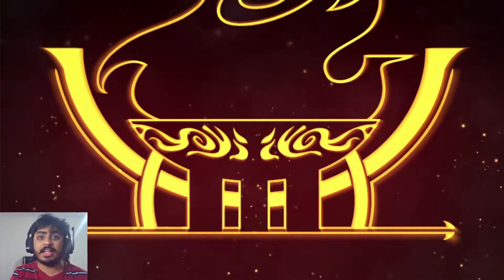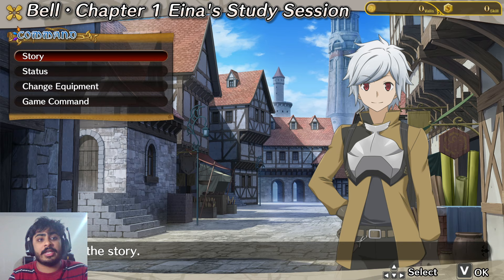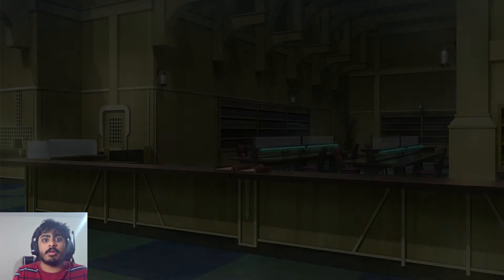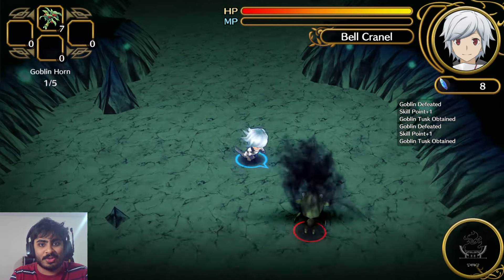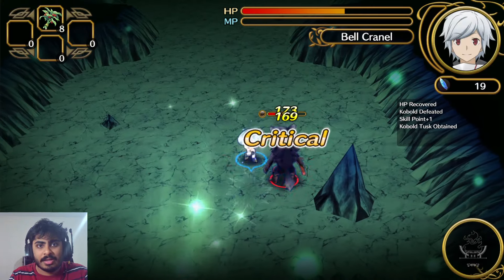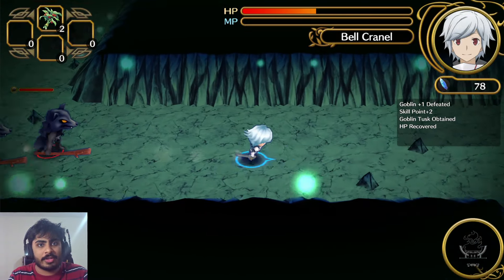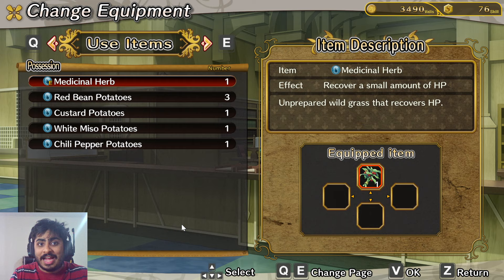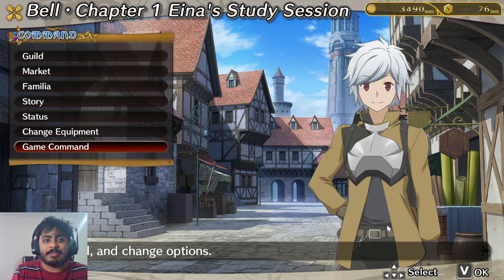Were We All WRONG About This Game?!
Well I had my chance to finally play this game and...

私たちはこの試合について間違っていたのだろうか？